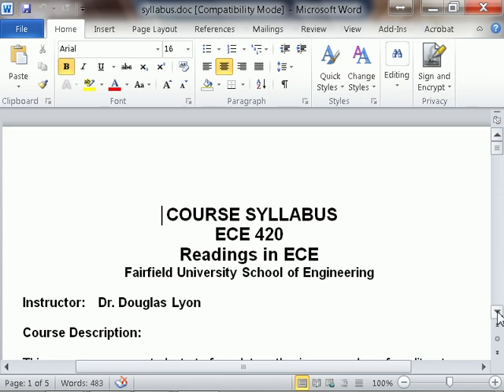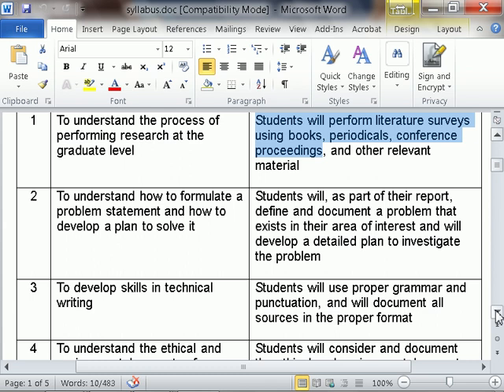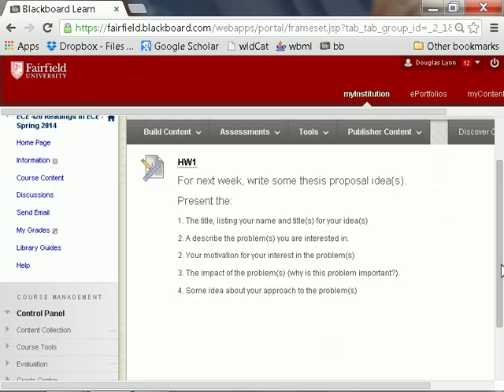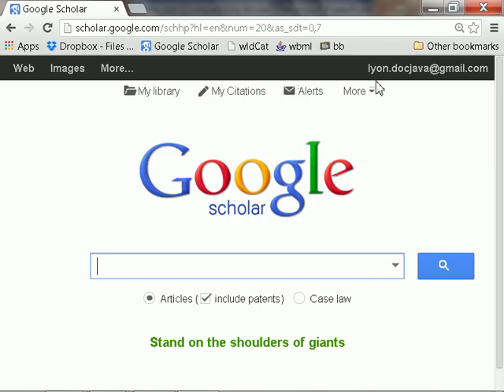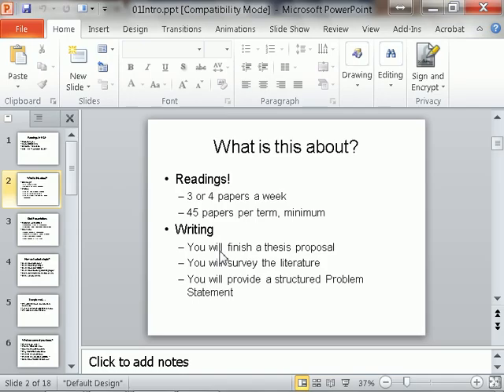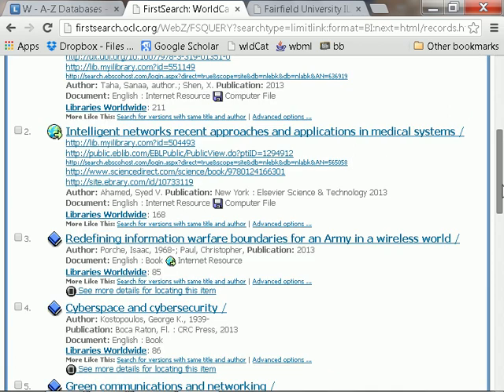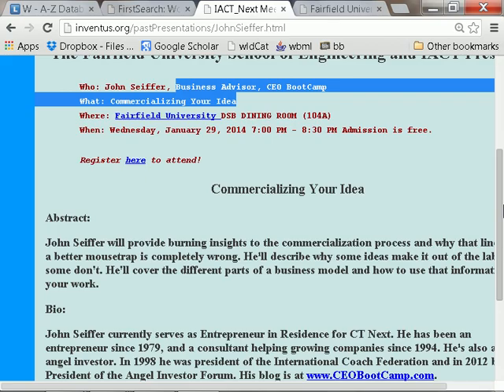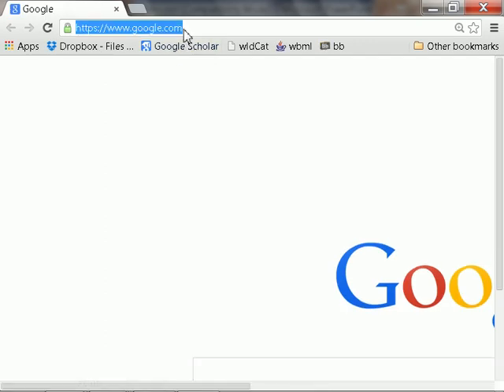IACT20140121 1703 21